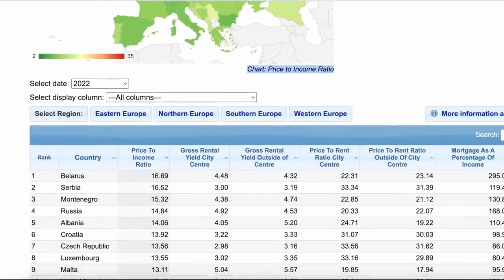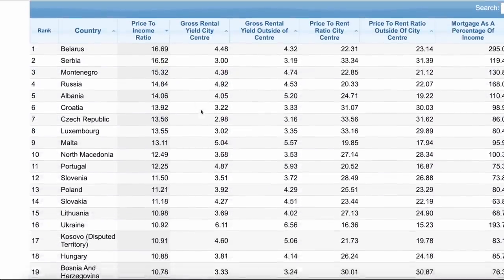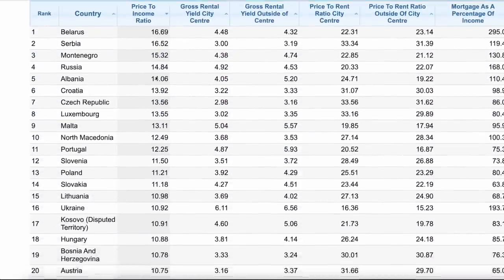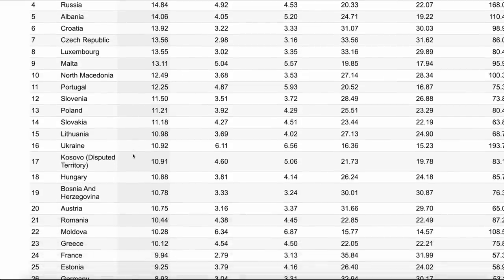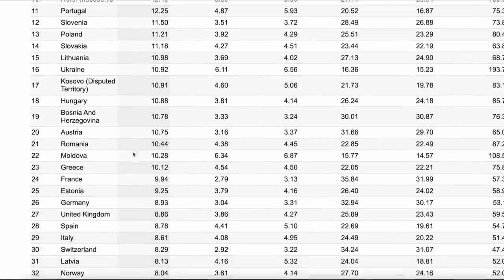BE CAREFUL! Here's Why The Housing Market is Close to Tipping Point